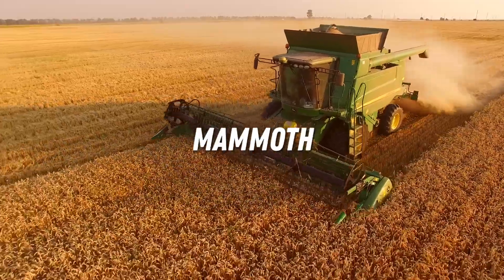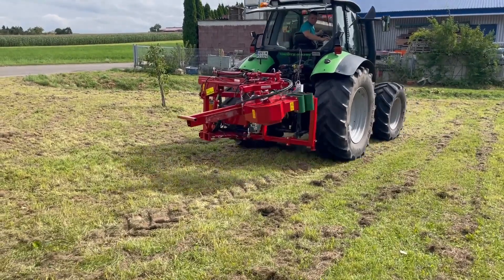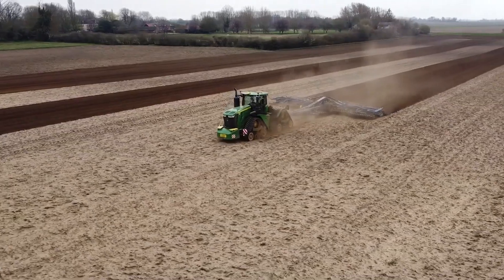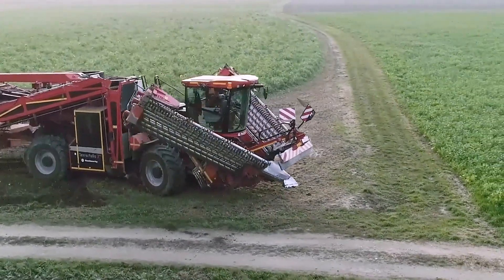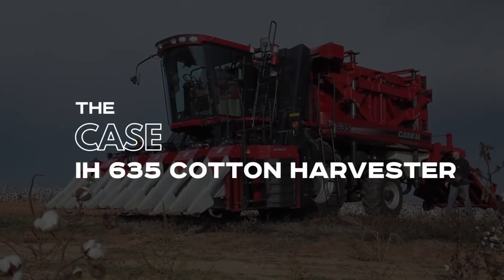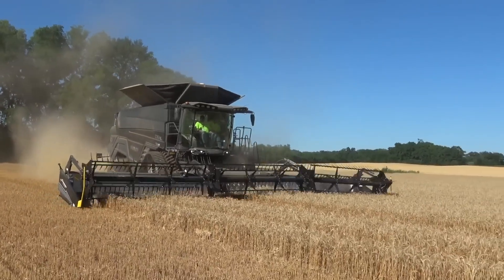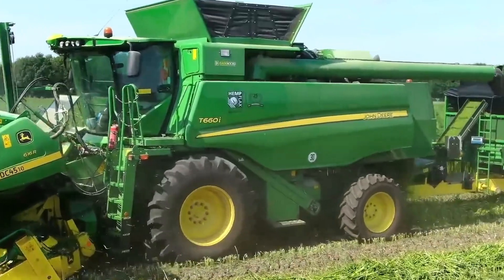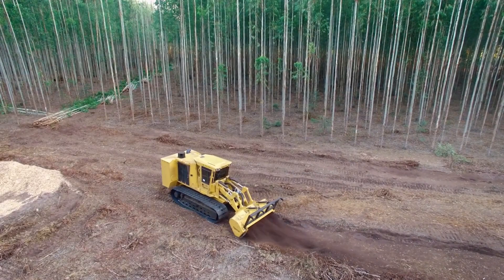20 Most Incredible Machines that will Shape the Future of Agriculture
Here are 20 most incredible and innovative agriculture machines that are set to revolutionize the way we plant, grow, and harvest crops. These modern agricultural tools are changing the farming processes as we know it. In this video, we are looking at cutting-edge farming tech, automated machinery, and sustainable practices that are mostly used in today’s farming.